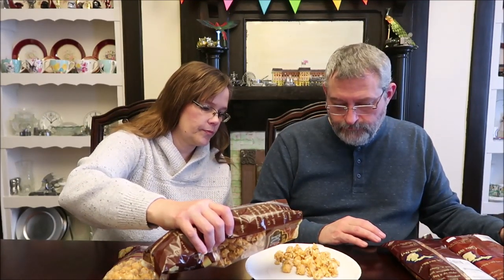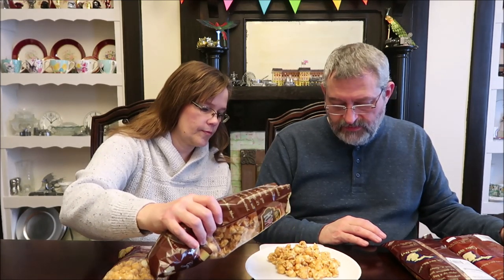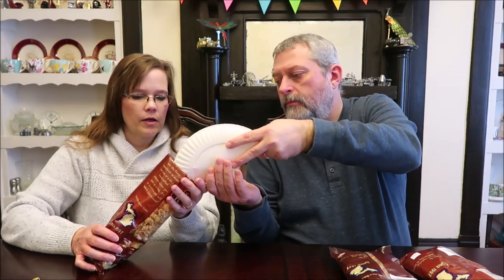Devon’s Mackinac Island Popcorn Co. Caramel Corn, Chicago Blend, Mackinaw Blend, Cashew Caramel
This is a taste test/review of Devon’s Mackinac Island Popcorn Co. popcorn in four flavors including Caramel Corn, Chicago Blend, Mackinaw Blend and Cashew Caramel Corn. They were mailed to us from Devon’s Mackinac Island Popcorn Co.
* Caramel Corn 2 oz. (57g) = 190 calories
* Chicago Blend, Mackinaw Blend & Cashew Caramel Corn 2 oz. (57g) = 220 calories